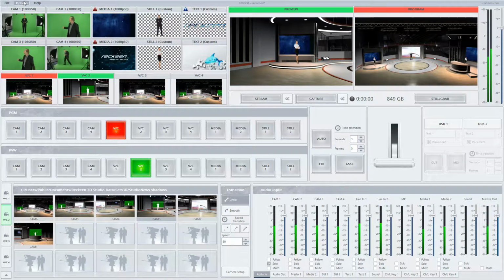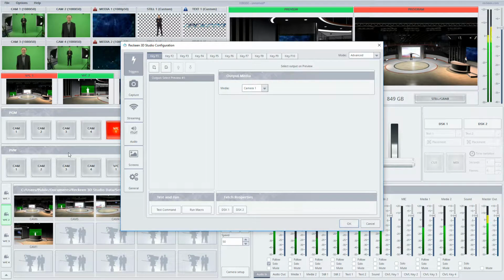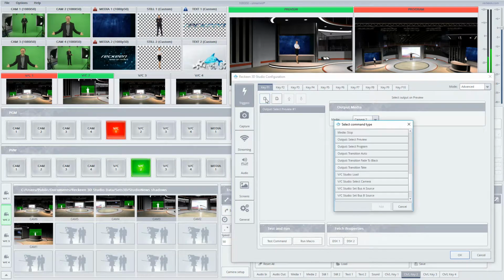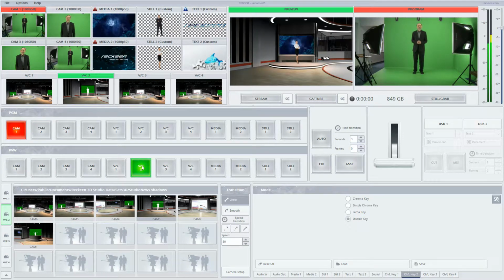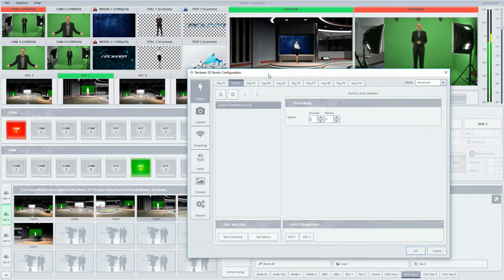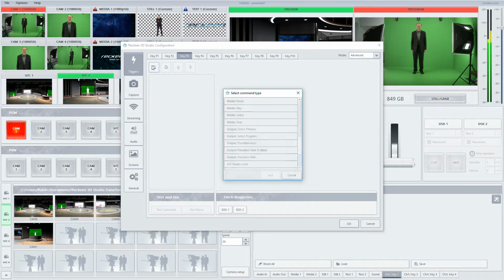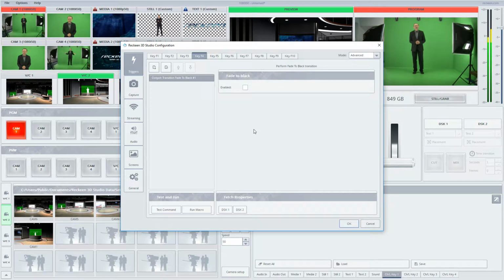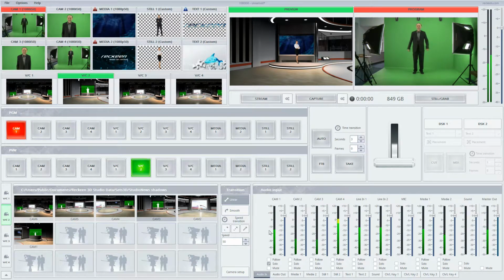Tutorial 26 Trigger output ENG